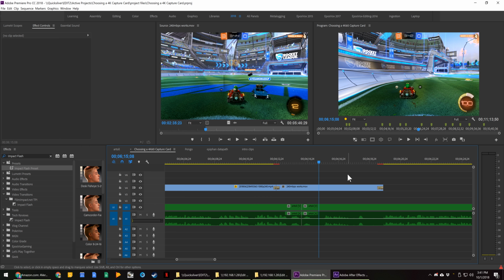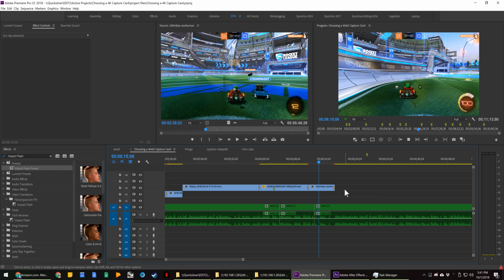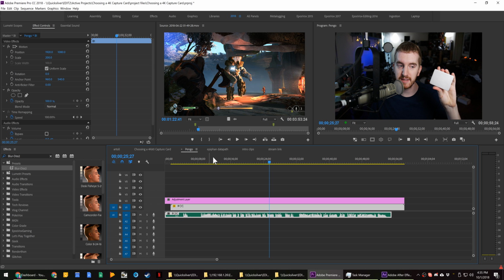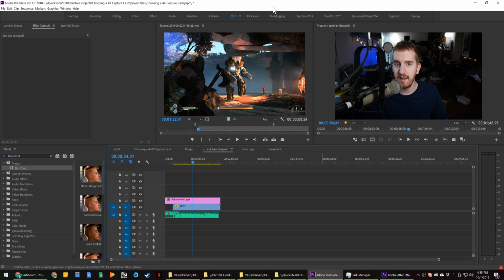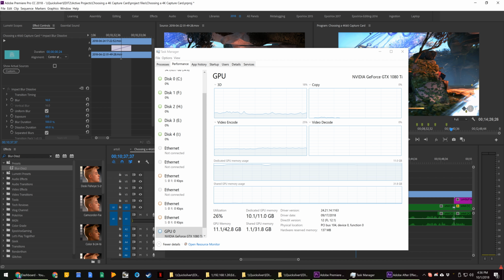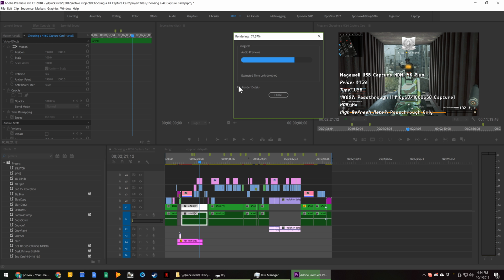Premiere Bugs Into SlowMo?! - VRAM issues in Premiere Pro CC & Nvidia GTX 1080ti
It's not like I'm editing hollywood films... what am I doing wrong?
Specs: Intel Core i9-7980XE at 3.89GHz
3200MHz 64GB Corsair Vengeance DDR4 RAM
MSI Gaming Nvidia GTX 1080ti
ASUS WS X299 SAGE Motherboard
NVMe SSDs for cache/scratch
Mellanox ConnectX-2 10gbe NIC